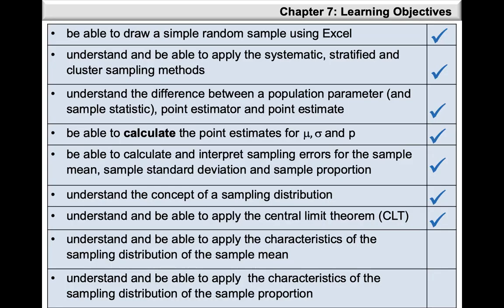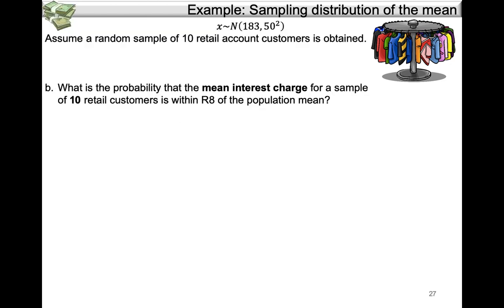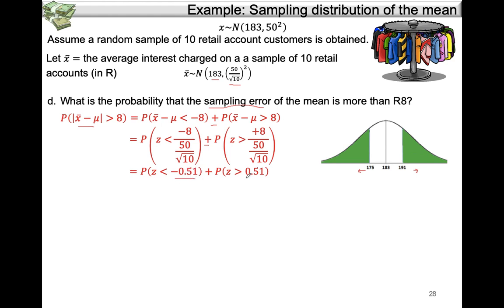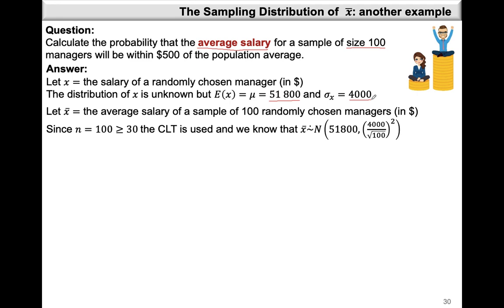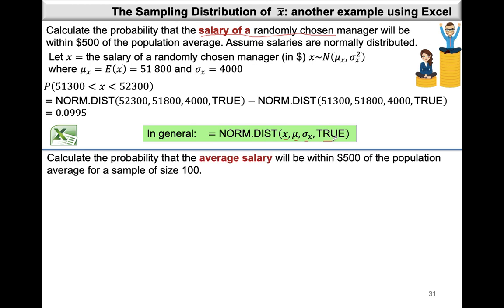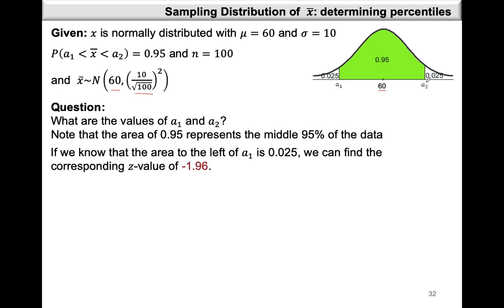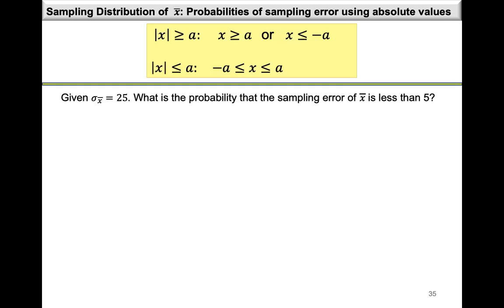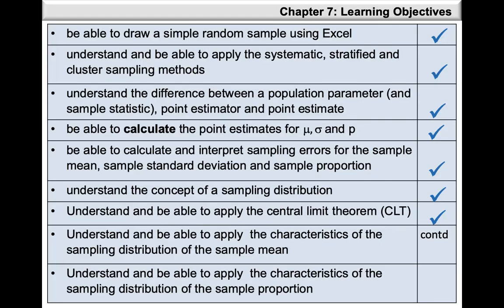Chapter 7: Sampling distribution of the mean - Part 2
Exploring the sampling distribution of the mean when sampling from a normal distribution. Calculating probabilities and percentiles relating to this sampling distribution using the standard normal tables and Excel.

Recorded by Brenda Mac'Oduol